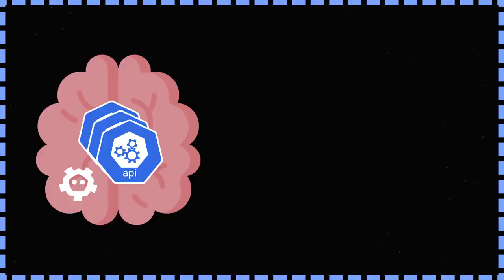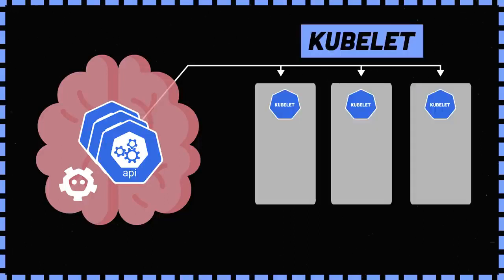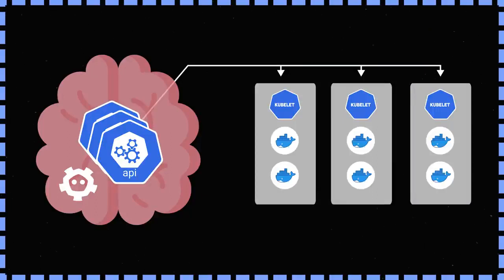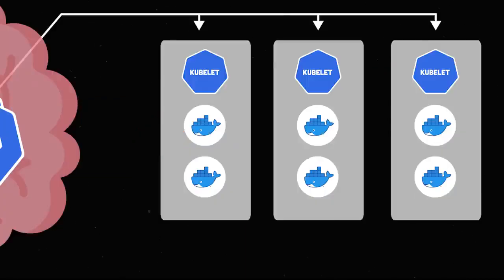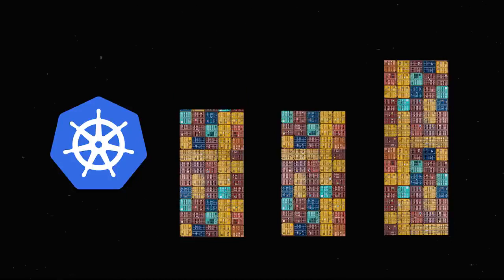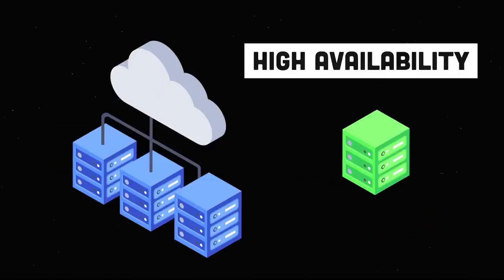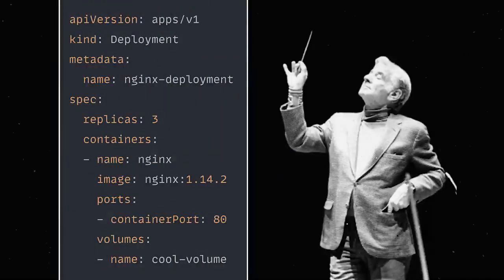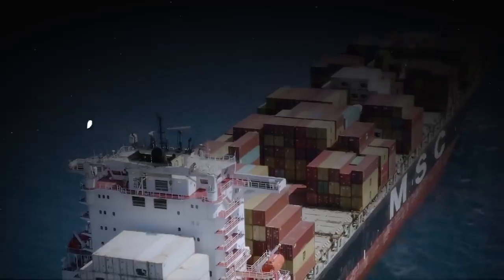Kubernetes Explained in 100 Seconds (перевод)